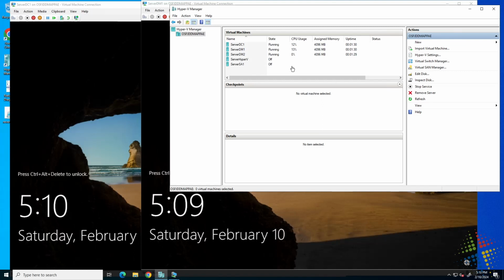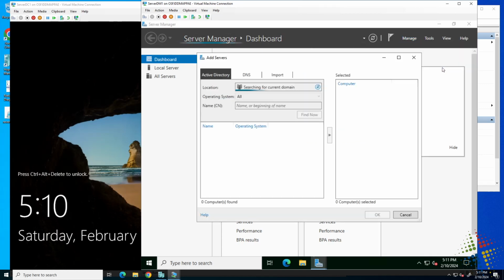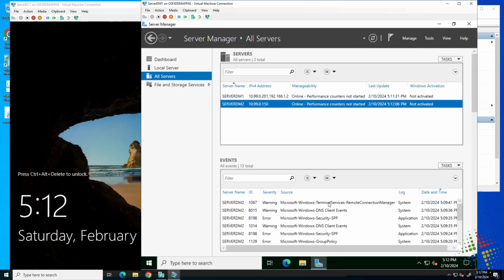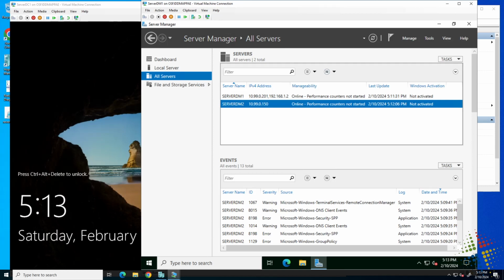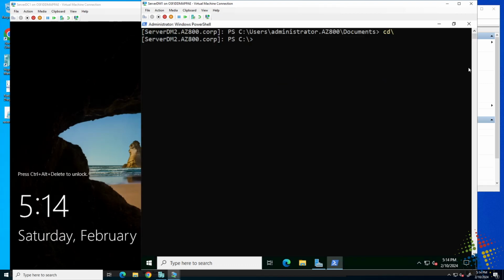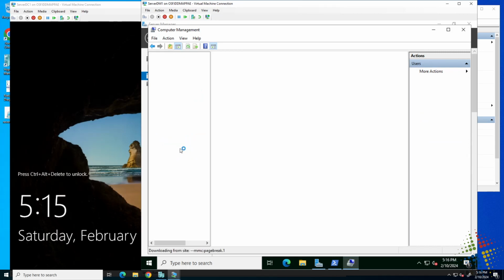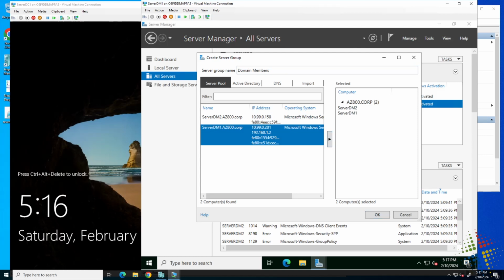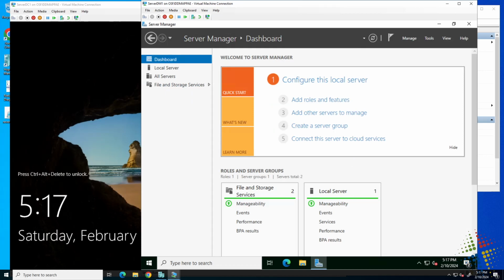Activity 6 4 Adding Servers to Server Manager and Creating Server Groups